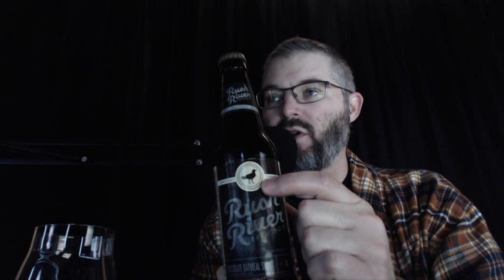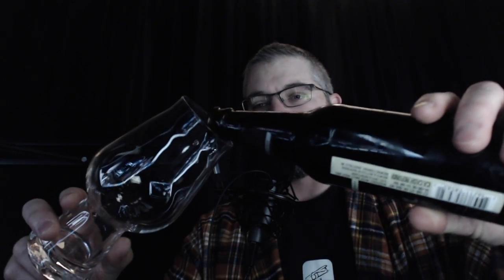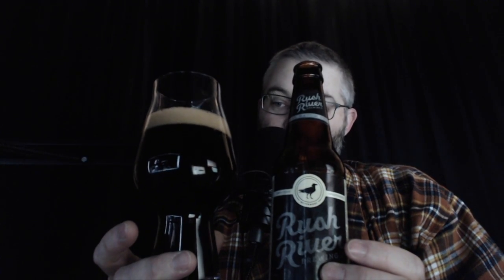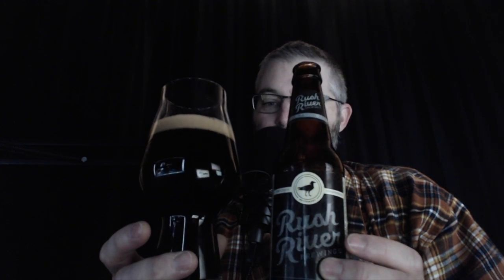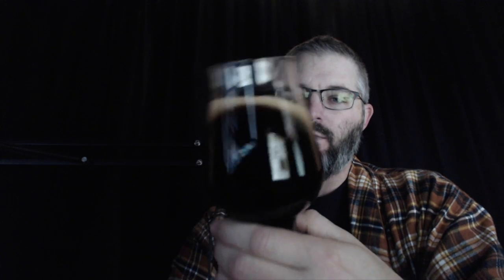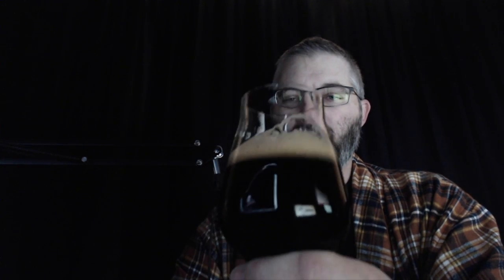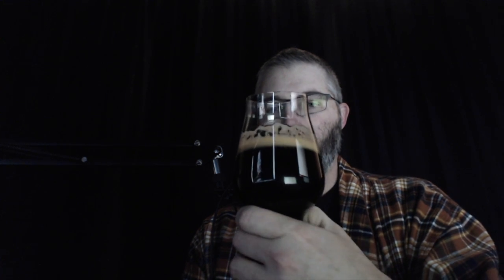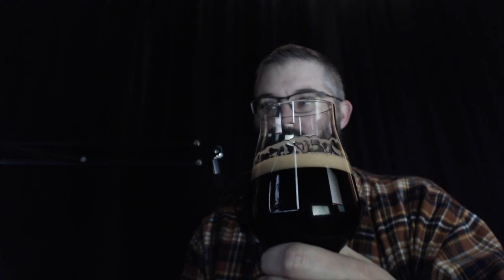Friday Morning Beer Review: Rush River Nevermore Chocolate Oatmeal Stout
Here's a delicious chocolate oatmeal stout from a nano brewery in River Falls, WI